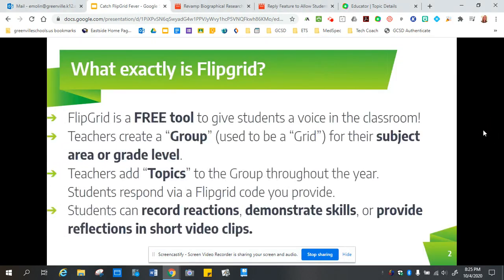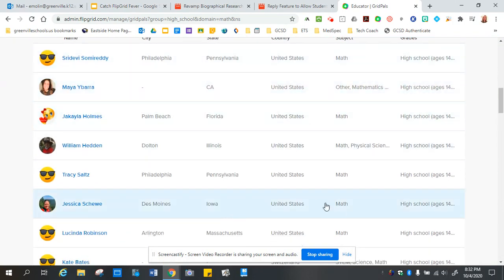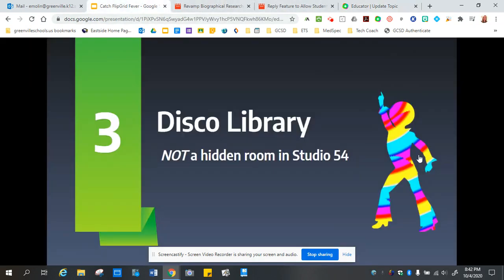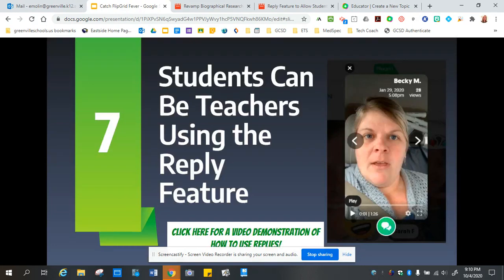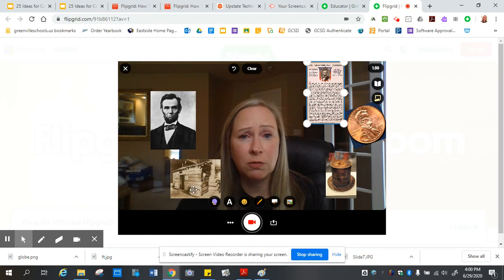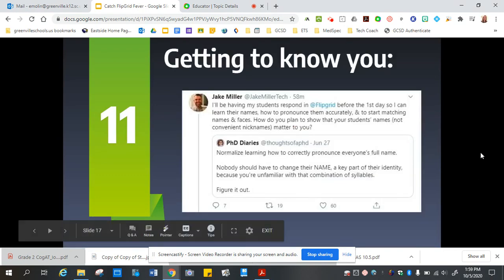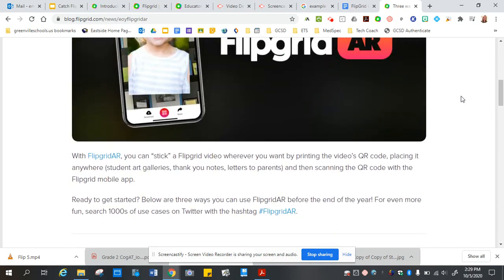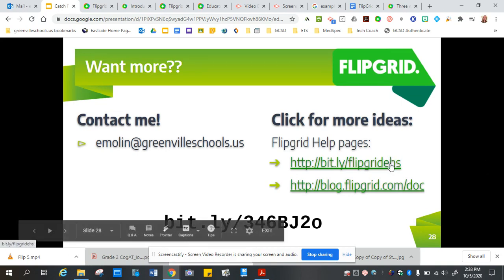Advanced Flipgrid: Catch Flipgrid Fever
25 ideas for integrating flipgrid in to your class!